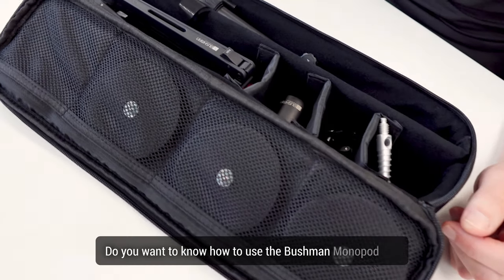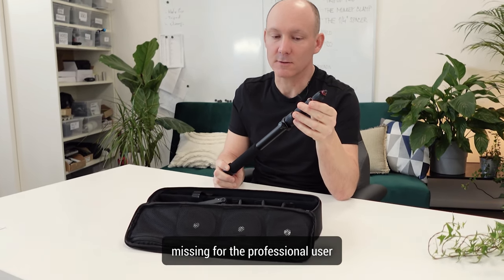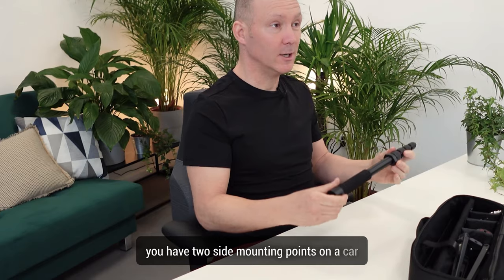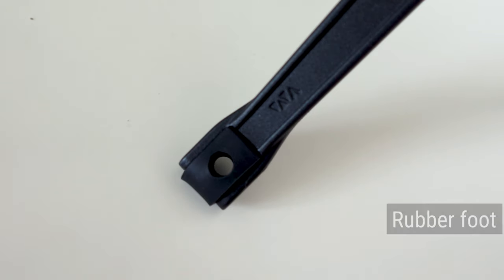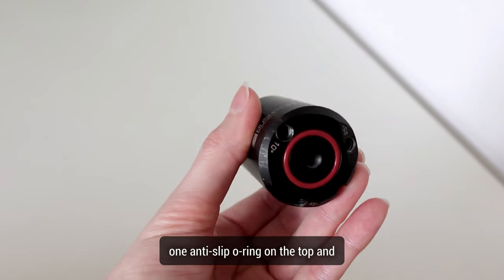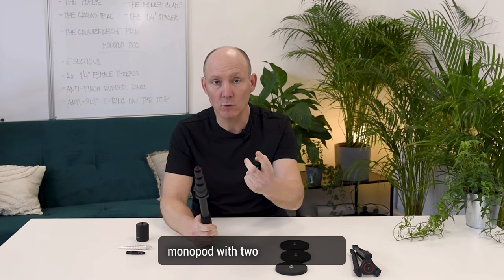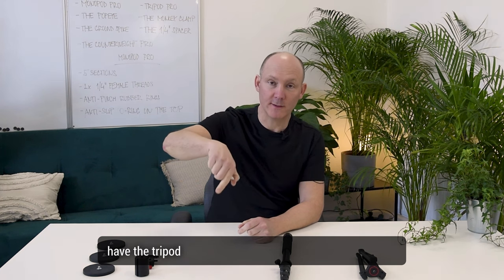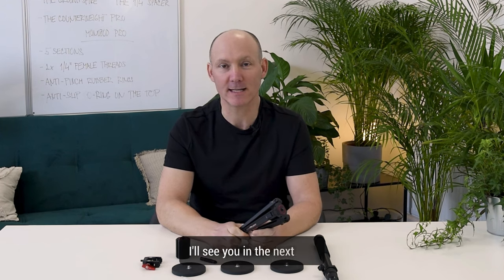How to use MONOPOD PRO BUNDLE 📸📸📸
Hey everyone! 💫

In today's video, we will be showing you the cool MONOPOD PRO BUNDLE and how you can use it for your 360 shoots. 📸

We're super excited about sharing more content like this, giving you the lowdown on all our products, and we'd love for you to join us on this journey. We're constantly learning and growing, striving to bring you the best content possible. We are happy seeing you here 🌟

MONOPOD PRO BUNDLE INCLUDES:

✨THE MONOPOD PRO
5 sections
 on the side: 2 1/4" female threads for side-mounting: one fixed and one rotating
on the top: anti-slip O-ring
anti-pinch rubbers when closing
matt black aluminium
on the top: 1/4" male thread, with grip rubber
on the bottom: 1/4" female thread
opened pole length with COUNTERWEIGHT PRO and TRIPOD PRO: 167.5 cm / 65.94 in
closed pole length with COUNTERWEIGHT PRO and TRIPOD PRO: 47.5 cm / 18.7 in
opened pole length: 157 cm / 61.81 in
closed pole length: 41 cm / 16.14 in

✨THE COUNTERWEIGHT PRO
3 additional 1/4" female threads for 10°, 25° or 45° tilt
slot allows for cables to pass
weight: 500 g / 1.1 lb
on the top: 1/4" male thread with anti-slip O-ring
on the bottom: 1/4" female thread with anti-slip O-ring
matt black finish

✨THE TRIPOD PRO
2 opened positions
1 compact closed position, legs folding upwards
3 rubber feet
each foot has a 1/4” female thread for mounting flat with magnetic POPEYES
on the side of the base: 3 fixed 1/4” female threads for side-mounting
on the bottom of the base: 1/4” female thread for mounting any Bushman counterweight under the base to lower the center of gravity
matt black finish

✨THE POPEYE
pull force: 42 kg / 92.5 lbs
covered in rubber
ideal for use with opened TRIPOD PRO
diameter: 90 mm / 3.54 in
on the top: 1/4" male thread
weight: 260 g / 0.57 lb
temperature limit: 75°C / 167°F

✨THE MONKEY CLAMP
maximum opening: 40 mm / 1.57 in
dimensions: 50 x 60 x 18 mm / 1.97 x 2.36 x 0.71 in
rubber protection

✨THE GROUND SPIKE
made of aluminium
spike length: 12 cm / 4.72 in
on the top: 1/4″ and 3/8″ male threads
maximum load: 3 kg / 6.61 lbs
TIP:
We do not recommend taking the GROUND SPIKE in a plane cabin.

✨THE 1/4″ SPACER
made of aluminum
length: 55 mm / 2.17 in
2 anti-slip O-rings